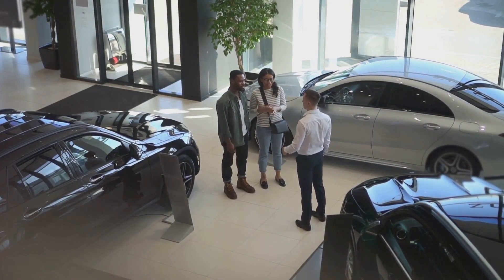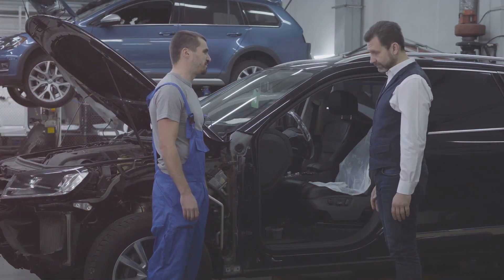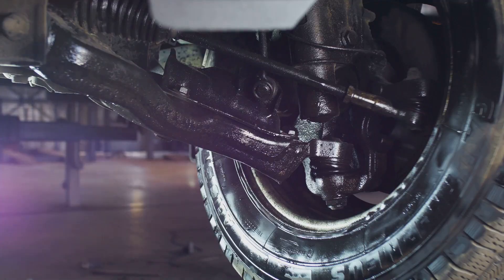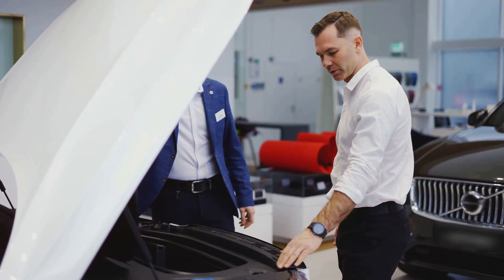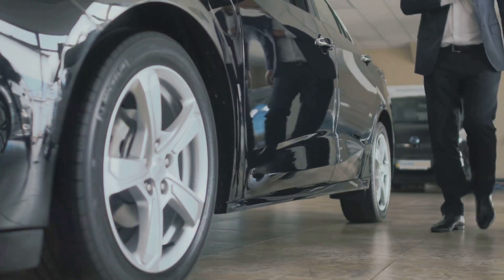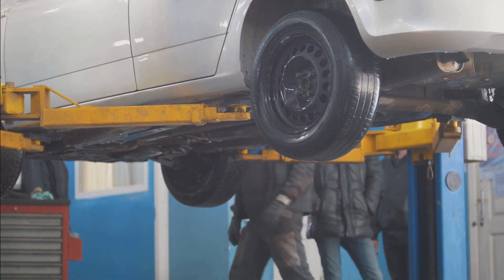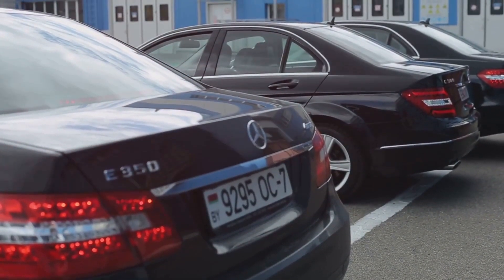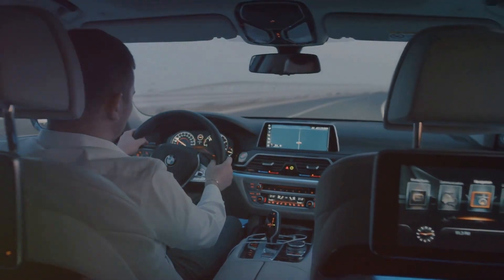Luxury Car Problems Exposed: Common Issues, What to Watch Out For, and Cars to Avoid!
Discover the hidden truths about owning a luxury car in our eye-opening documentary, "Luxury Car Problems Exposed." We delve into the most common issues luxury car owners face, from high maintenance costs to electrical and suspension problems. Learn what to watch out for when considering a luxury vehicle and which models you might want to avoid. Whether you're a car enthusiast or a prospective luxury car buyer, this video offers essential insights to help you make an informed decision. Don't miss out on this must-watch guide to navigating the world of luxury automobiles!